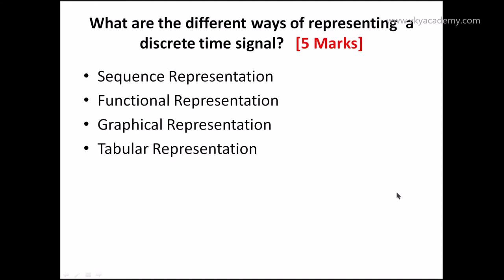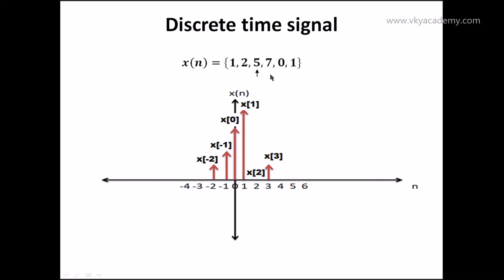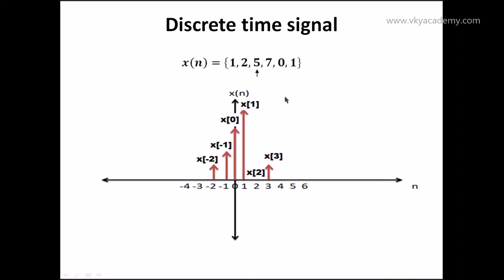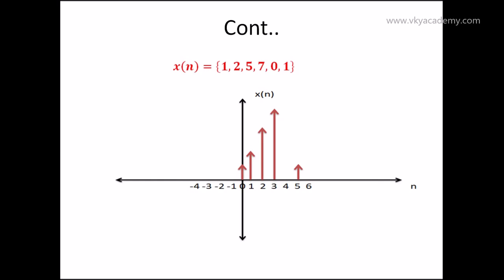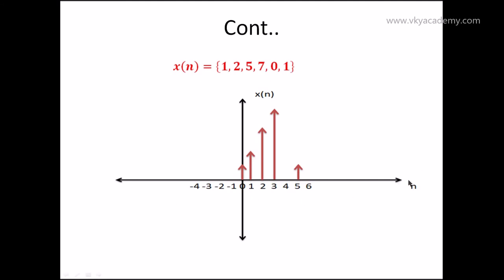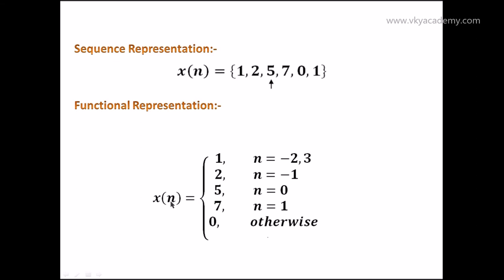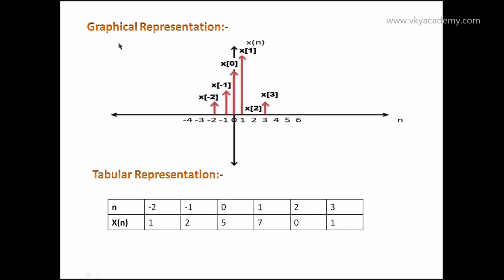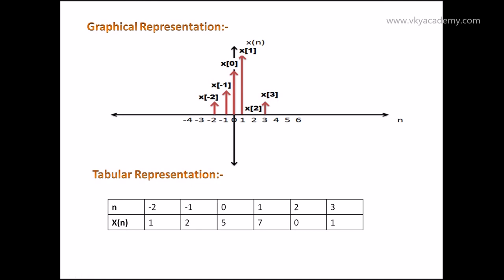Lecture-3 Representation of a Discrete Time Signal Sequence, Functional, Graphical, Tabular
In this lecture, we explore the various ways to represent discrete-time signals, a fundamental concept in digital signal processing. We will cover four key methods of signal representation: sequence, functional, graphical, and tabular. Through detailed explanations and practical examples, you'll gain a deeper understanding of how to visualize and work with discrete-time signals. Whether you're a student or a professional, this video will enhance your knowledge of signal processing and its applications.

Join us for an informative session that simplifies complex concepts into easy-to-follow steps!